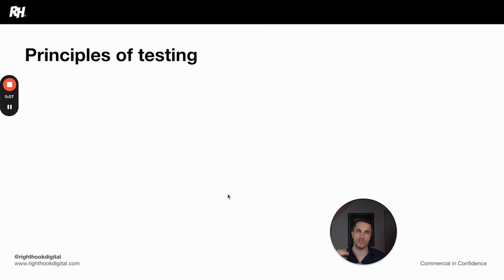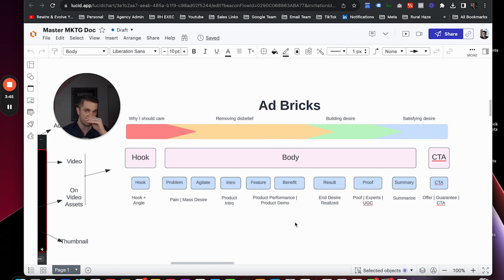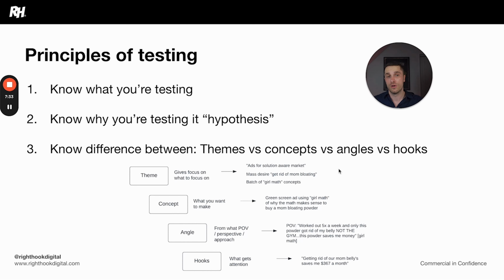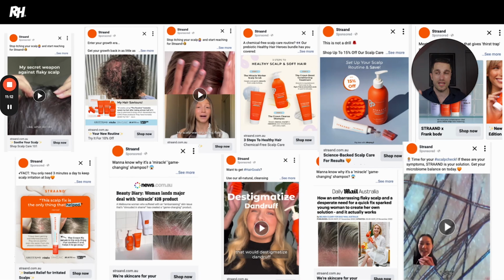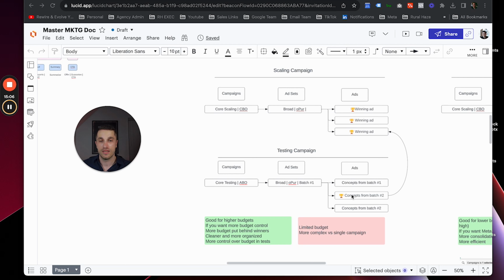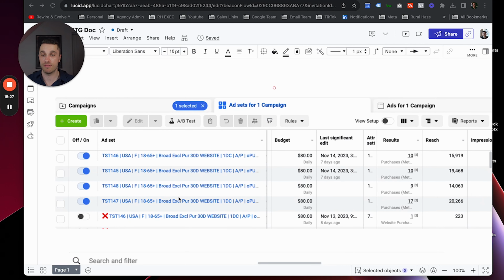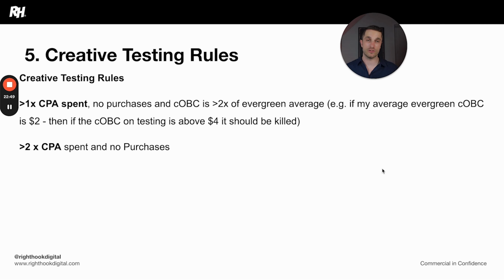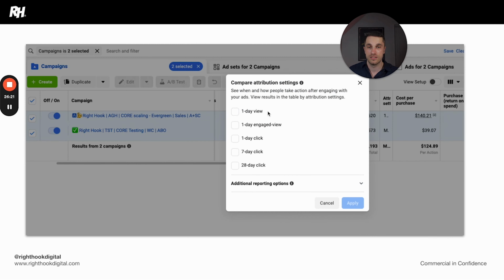How To Test Ad CREATIVES In 2024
In this video, I will walk you through the process of testing ad creatives in 2024 to optimize your marketing campaigns.

Join me as I share the latest strategies and techniques to effectively test and measure the performance of your ad creatives, helping you make data-driven decisions for better results.

Discover the tools and methodologies you can use to analyze and iterate on your creative assets, ultimately improving your ad performance and maximizing your return on investment.